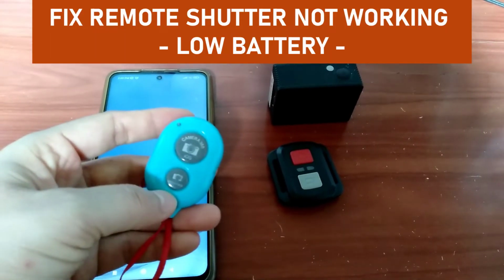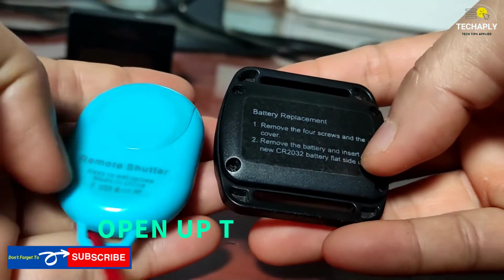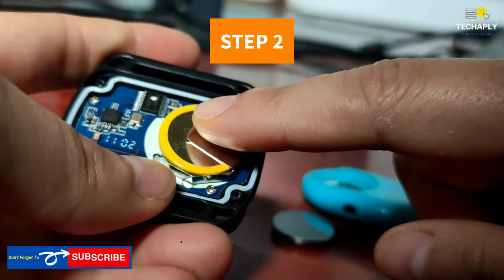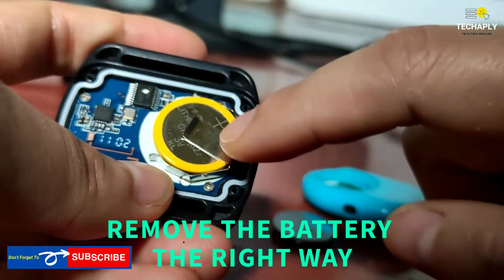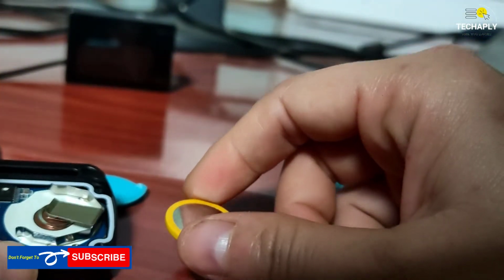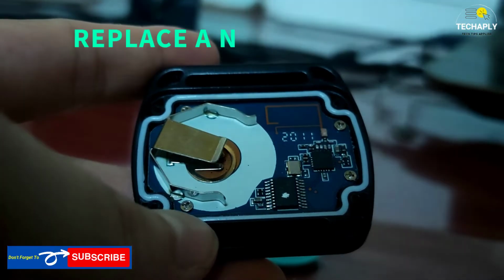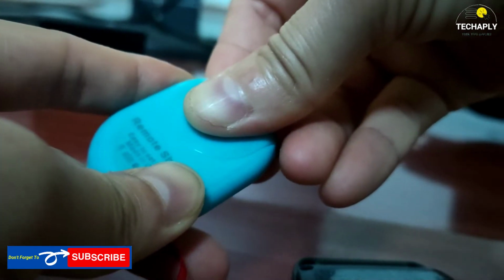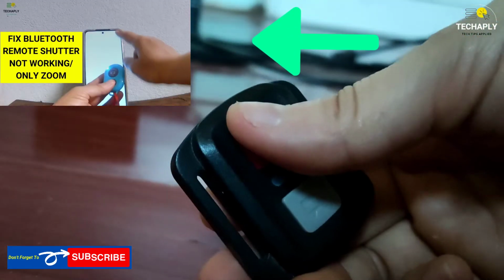Fixed Selfie Remote Shutter/ Action Camera Remote Control Not Working – Replacing Battery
This video shows you how to fix your remote shutter release for phones or action cams not working due to low battery. Check out three simple steps on how to replace the battery on a selfie remote shutter control.
Step 1: Open the remote shutter battery cover
You can slide opening the cover or using a tiny screw driver to open it
Step 2: Remove the battery correctly
If the battery isn't easy to remove, consider using a flat tool to nail it up from the tray
Step 3: Replace a new battery in and start your pairing up device again.
If you are having trouble with selfie remote shutter only Zoom when pressing on capturing video/photo button, then check out my this video here on how to fix it easily.